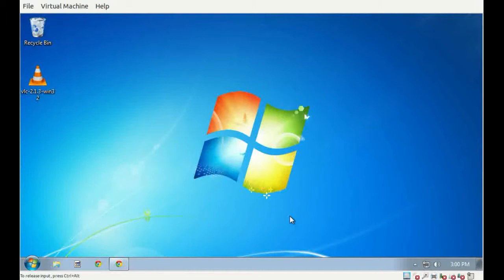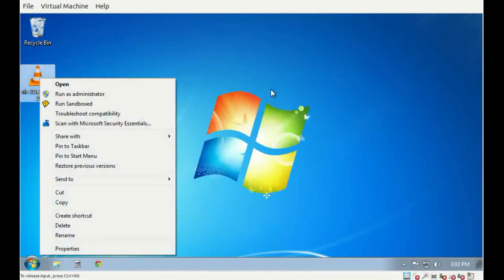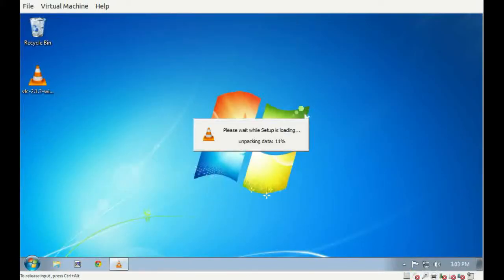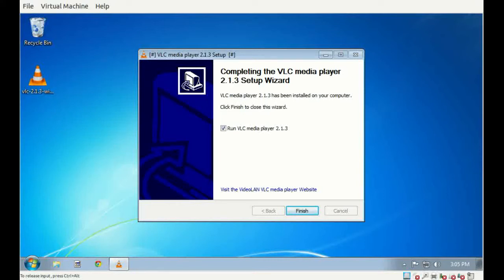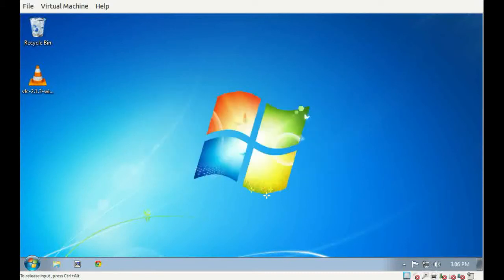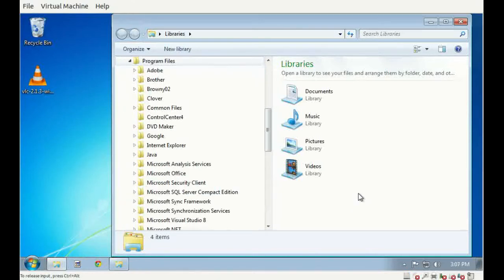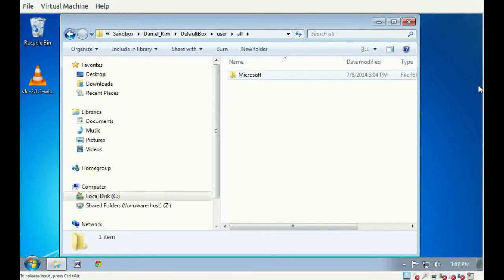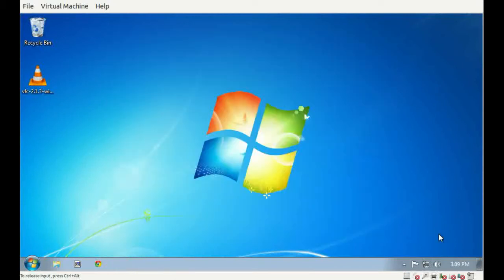ICT-320 Introduction to Sandboxie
Sandboxie is a program that redirects disk activity to a mirror filesystem on your hard drive, isolating a software session on your computer, and making it easy to protect your computer, evaluate software, or maintain some privacy.